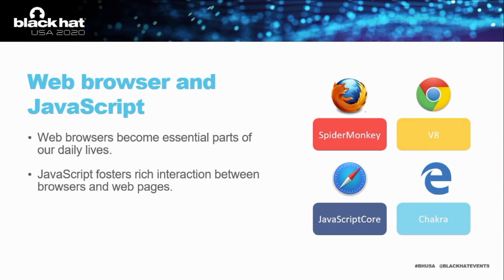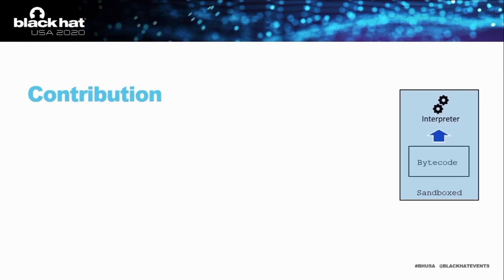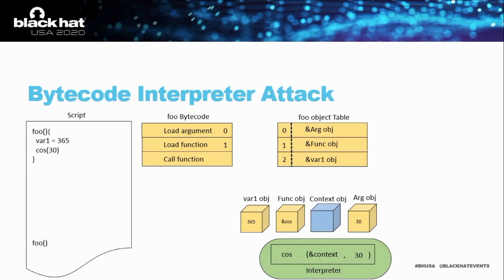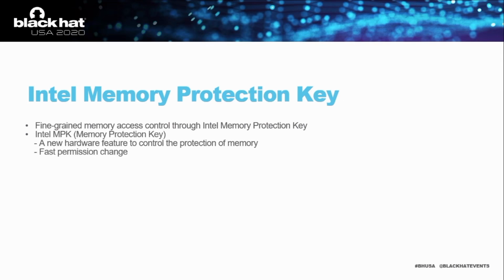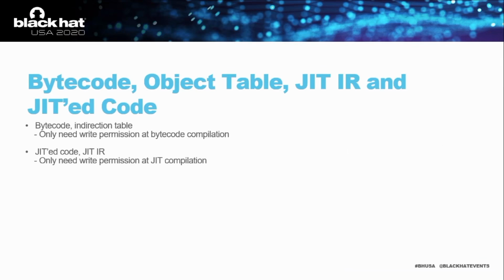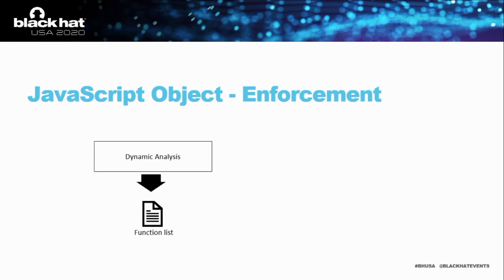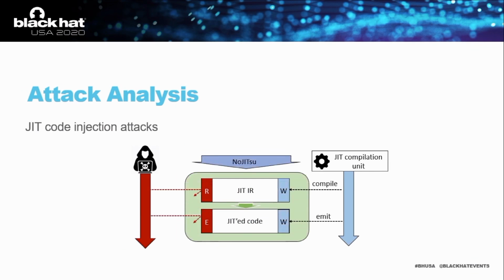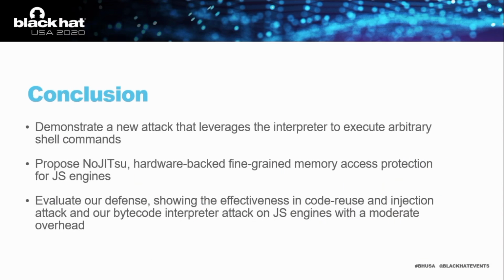NoJITsu: Locking Down JavaScript Engines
Taemin Park  |  PhD Student, University of California, Irvine
Date: Wednesday, August 5 | 1:30pm-2:10pm
Format: 40-Minute Briefings
Tracks:  Defense,  Exploit Development

Data-only attacks against dynamic scripting environments have become common. Web browsers and other modern applications embed scripting engines to support interactive content. The scripting engines optimize performance via just-in-time compilation. Since applications are increasingly hardened against code-reuse attacks, adversaries are looking to achieve code execution or elevate privileges by corrupting sensitive data like the intermediate representation of optimizing JIT compilers. This has inspired numerous defenses for just-in-time compilers.

Our work demonstrates that securing JIT compilation is not sufficient. First, we present a proof-of-concept data-only attack against a recent version of Mozilla's SpiderMonkey JIT in which the attacker only corrupts heap objects to successfully issue a system call from within bytecode execution at run time. Previous work assumed that bytecode execution is safe by construction since interpreters only allow a narrow set of benign instructions and bytecode is always checked for validity before execution. We show that this does not prevent malicious code execution in practice. Second, we design a novel defense, dubbed NOJITSU to protect complex, real-world scripting engines from data-only attacks against interpreted code.

The key idea behind our defense is to enable fine-grained memory access control for individual memory regions based on their roles throughout the JavaScript lifecycle. For this we combine automated analysis, instrumentation, compartmentalization, and Intel's Memory-Protection Keys to secure SpiderMonkey against existing and newly synthesized attacks. We implement and thoroughly test our implementation using a number of real-world scenarios as well as standard benchmarks. We show that NOJITSU successfully thwarts code-reuse as well as data-only attacks against any part of the scripting engine while offering a modest run-time overhead of only 5%.